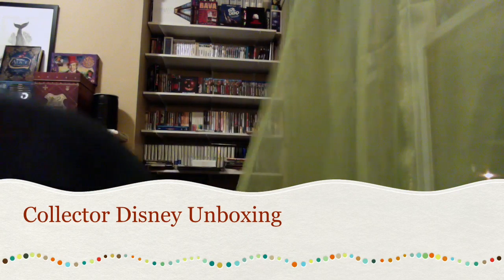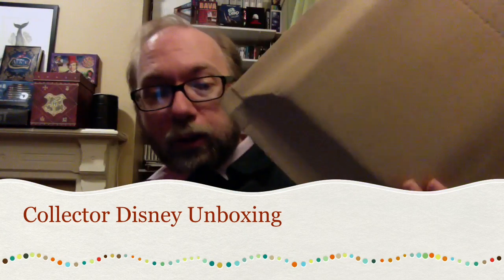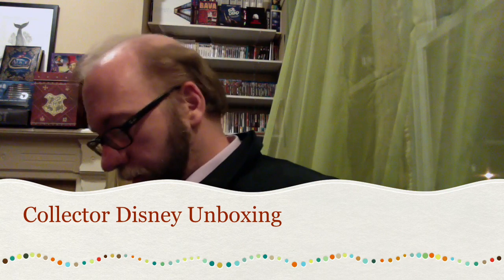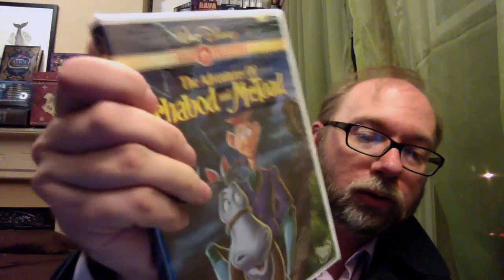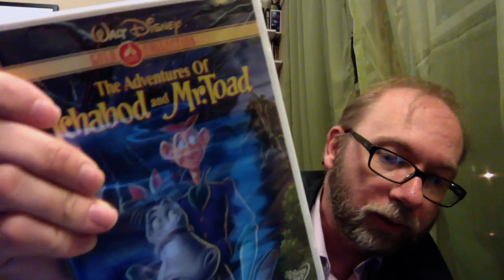Collector Disney Unboxing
This video is about Collector Disney Unboxing